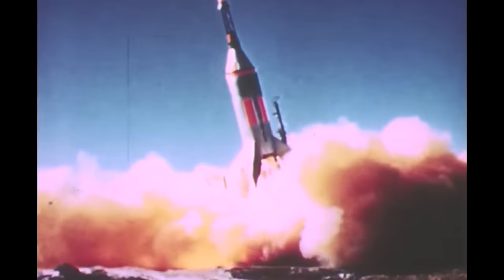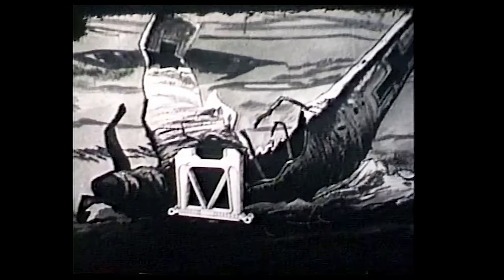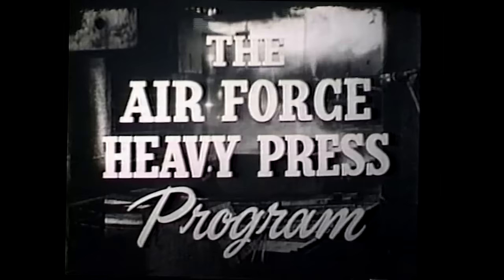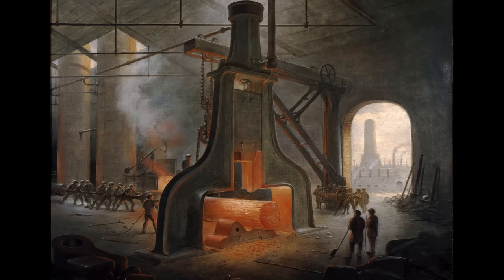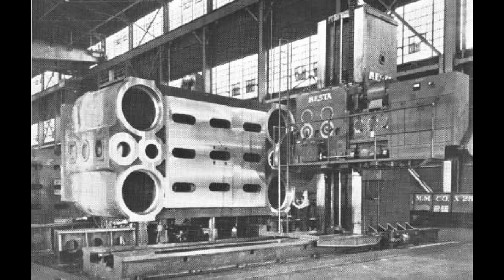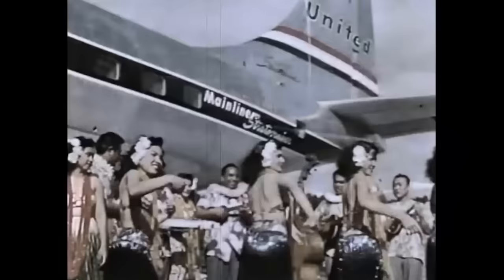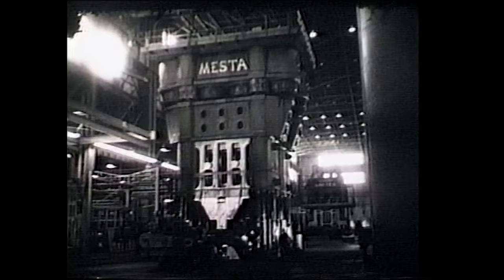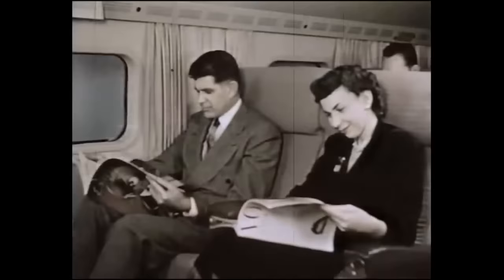America's Iron Giants - The World's Most Powerful Metalworkers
This is the story of America's massive forging presses built during the cold war used to build America's most advanced machinery - the Heavy Press Program.  Modern airplanes, missiles, helicopters, turbines - all have parts made on these giant machines!